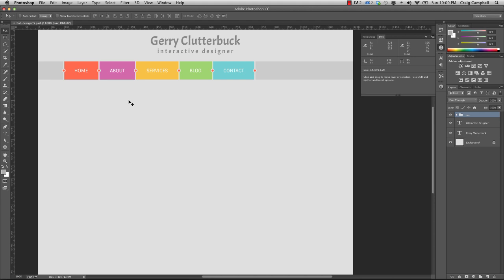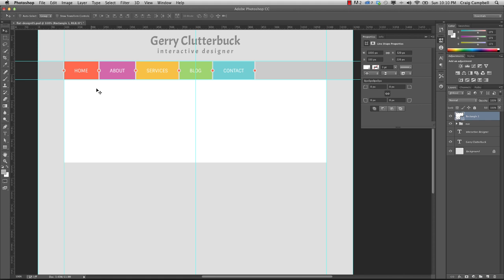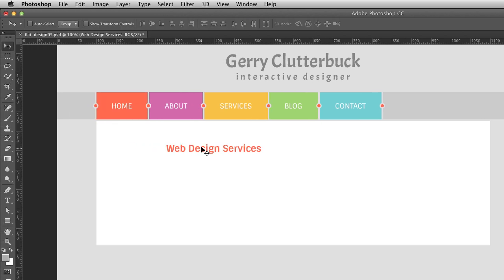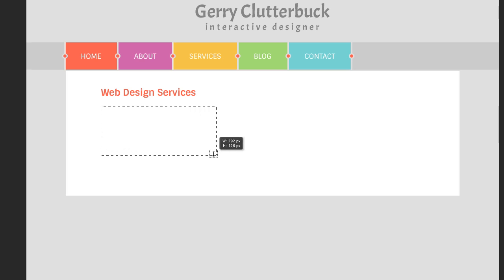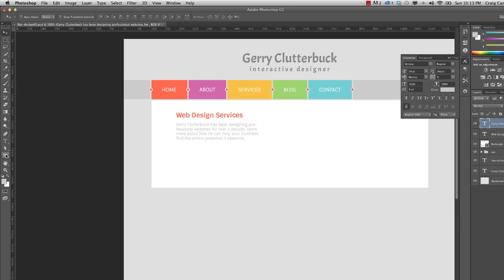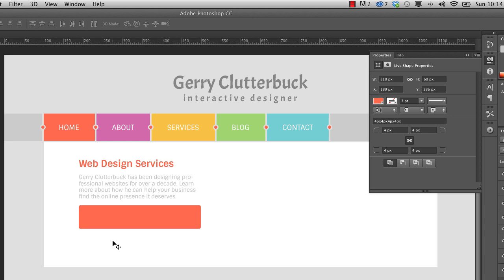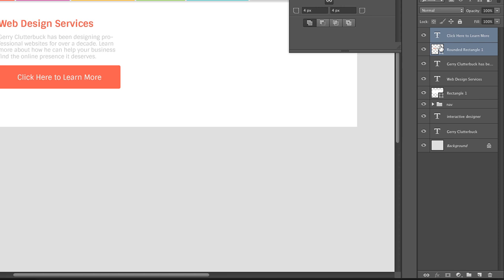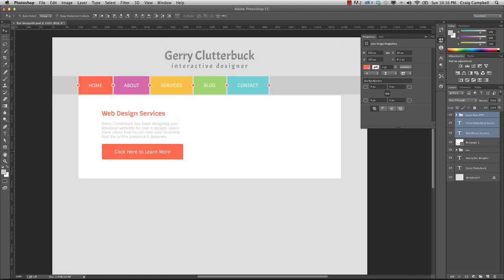Плоский дизайн при разработке макетов сайта в Photoshop. Урок 10